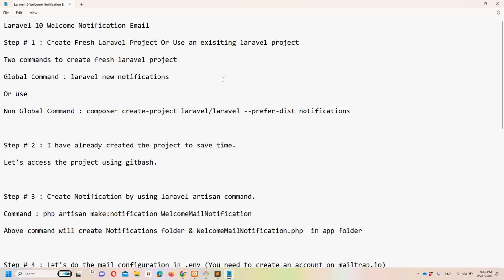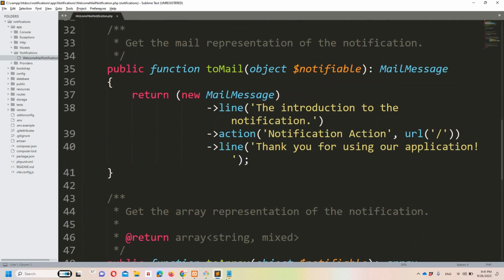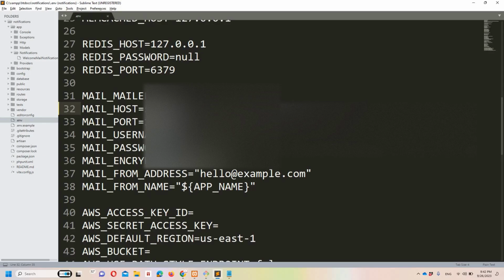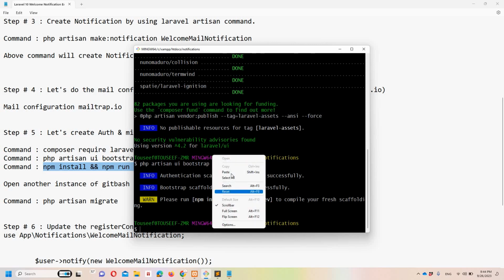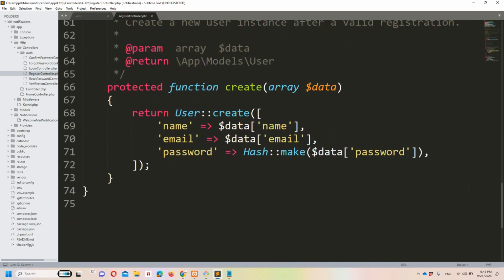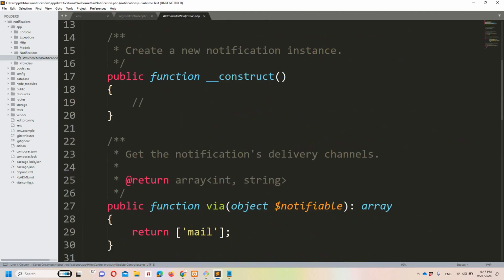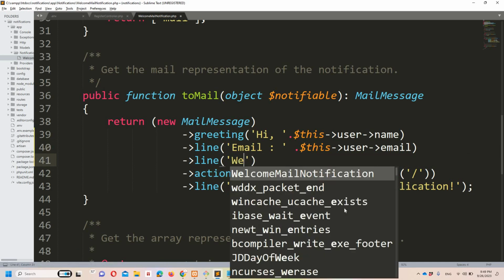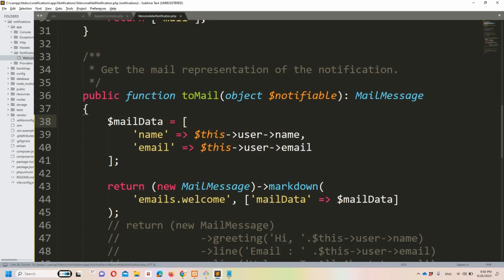Laravel 10 : Sending Welcome Notification Email in English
Laravel 10
In this video tutorial we are going to see how can we send welcome email notification in laravel 10.